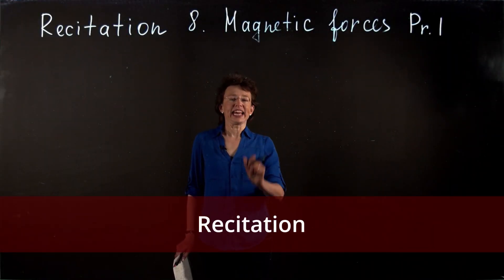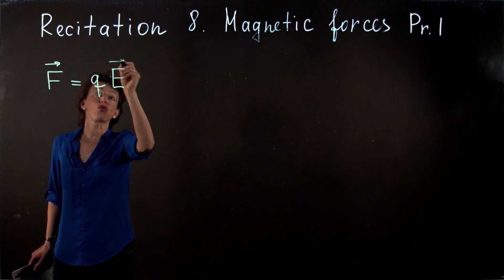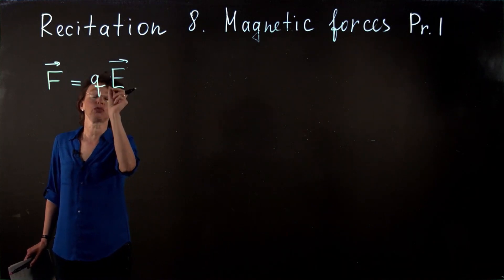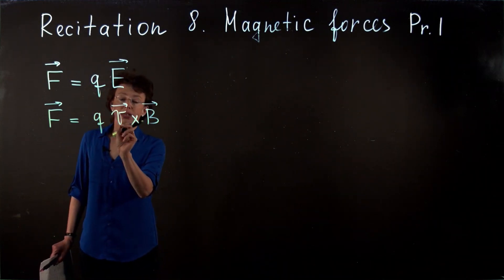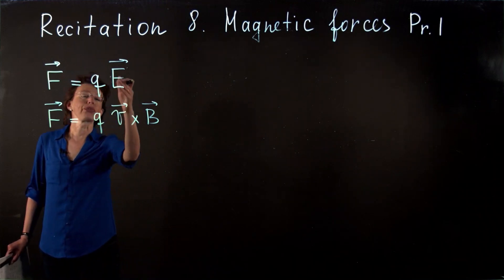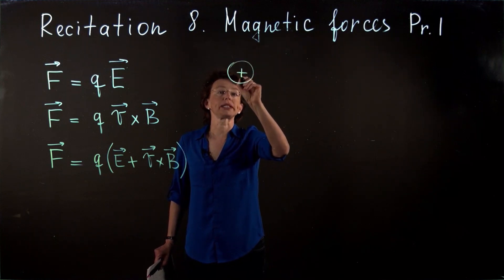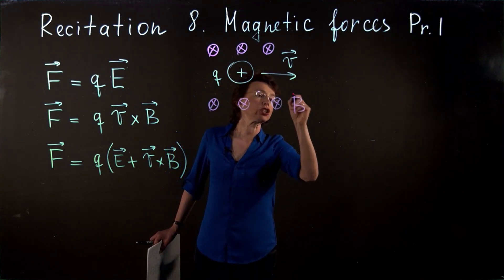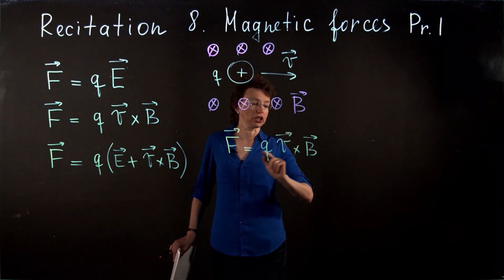Magnetic Forces. Problem 1